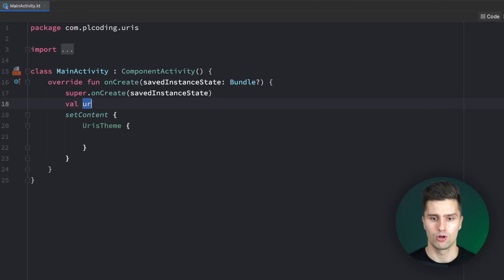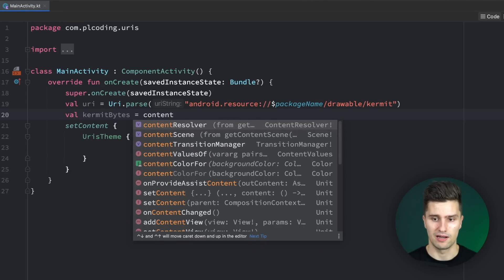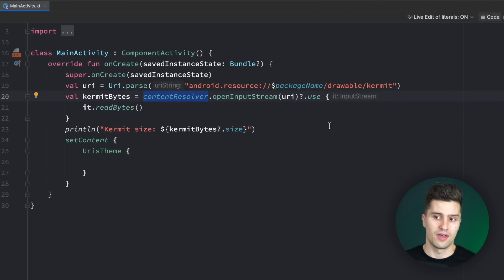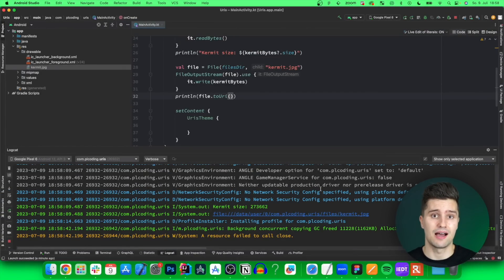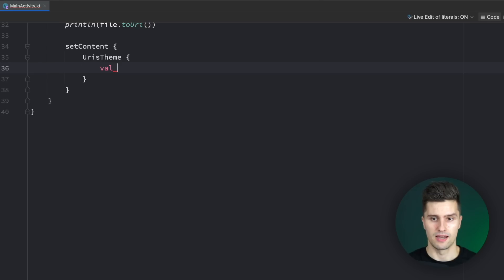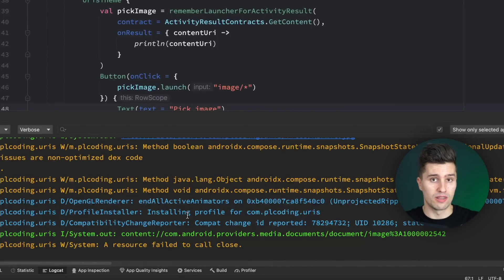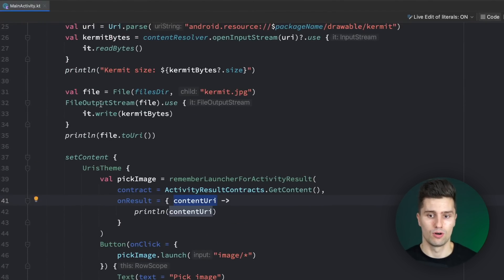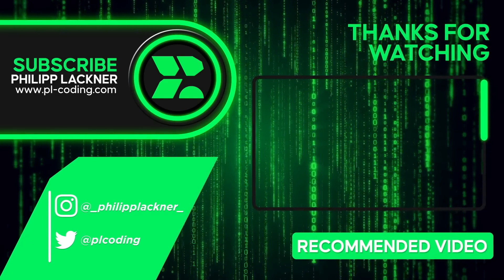Uris (Unique Resource Identifier) - Android Basics 2023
This video is all about the main different types of Uris we have on Android. Specifically, those are resource Uris, file Uris, content Uris and data Uris.

⭐ Learn all the professional technologies applied in the industry